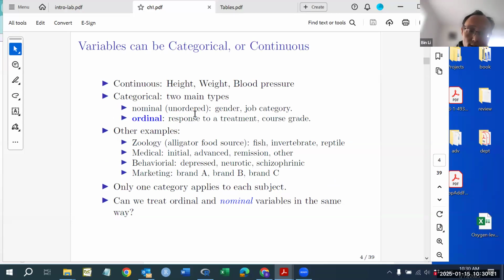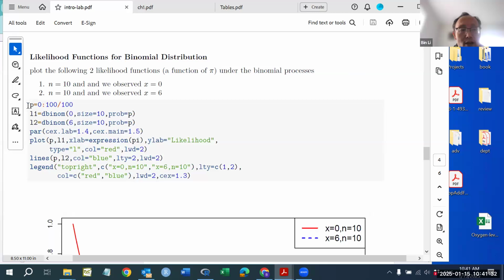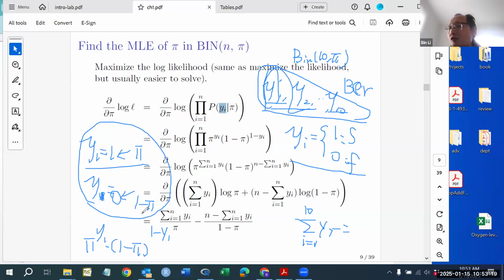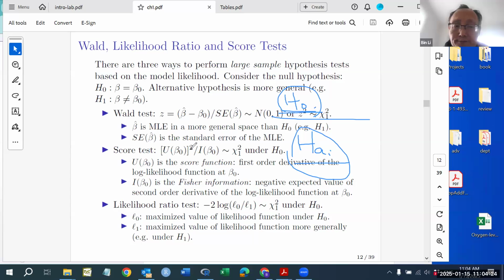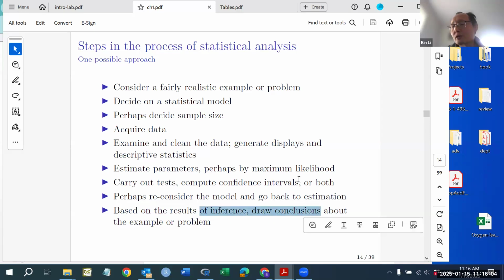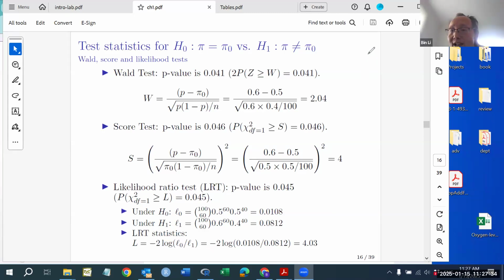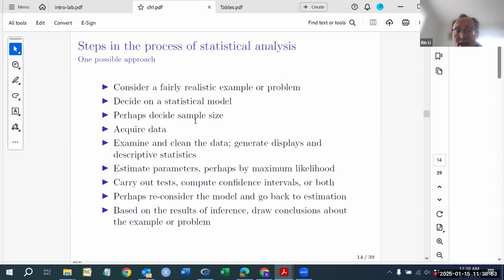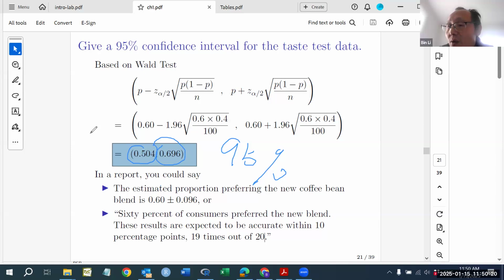EXST7036 Introduction (Ch 1) - 2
MLE, tests and confidence intervals for Binomial Distribution